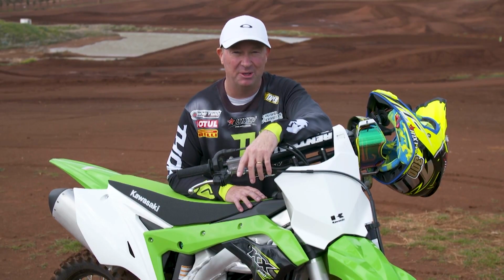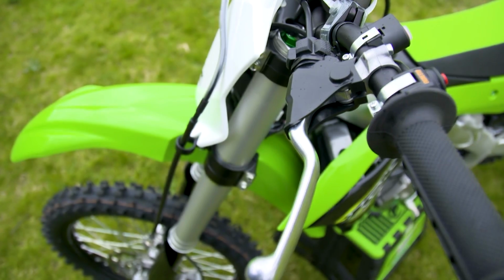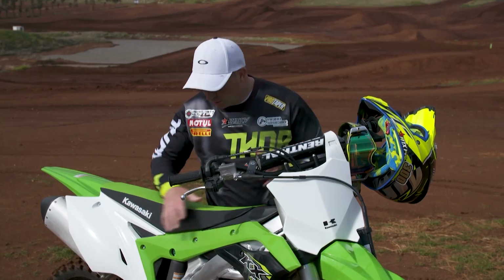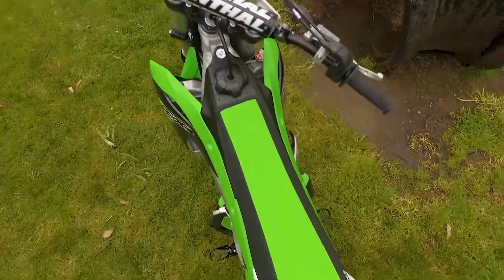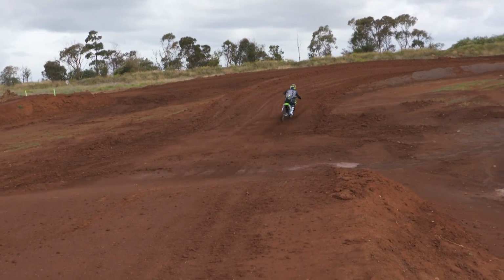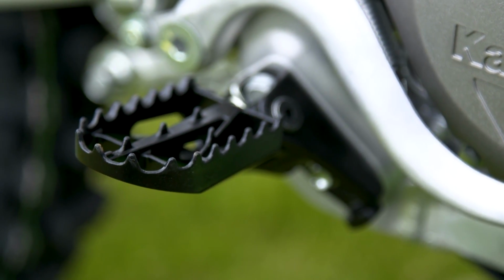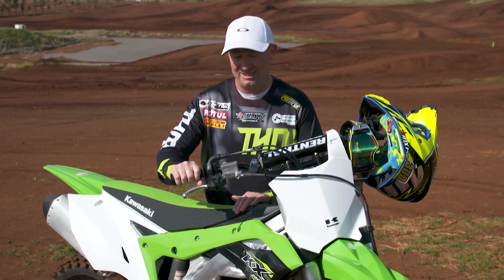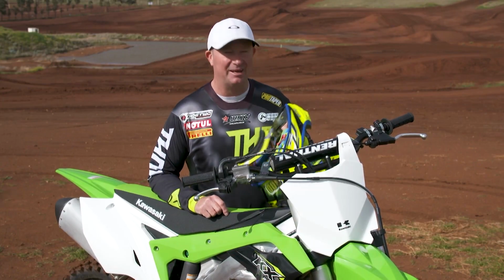MXTV Bike Review - Kawasaki 2018 KX250F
We hit the track to run the 2018 Kawasaki KX250-F through the corners at Ride Park, to see what 2018 turns up in this Green Machine favourite.